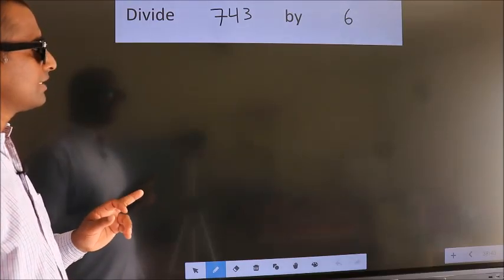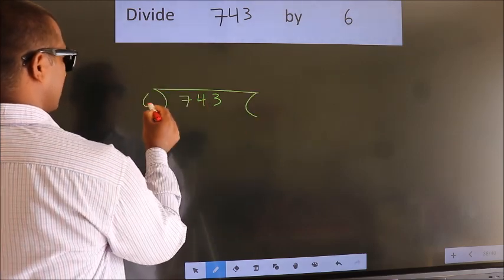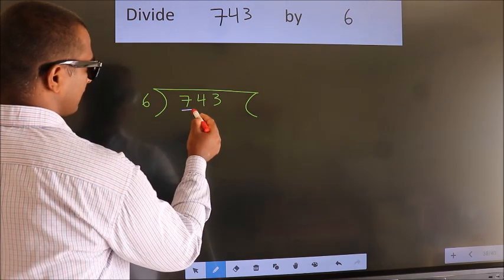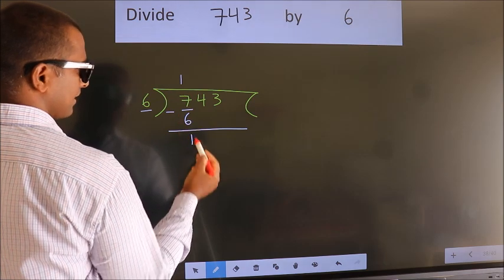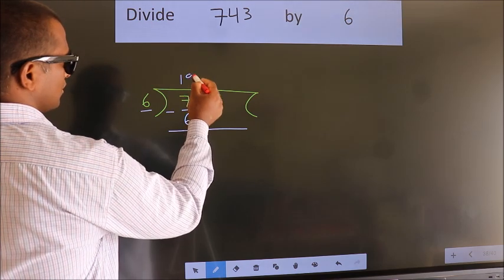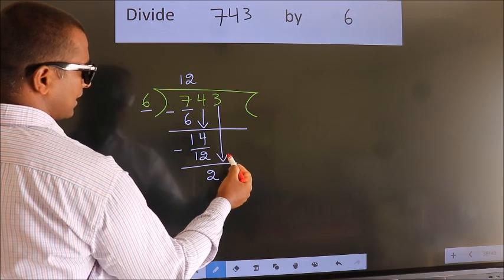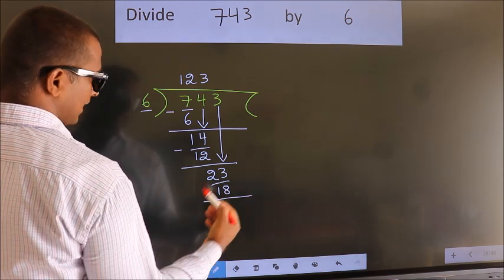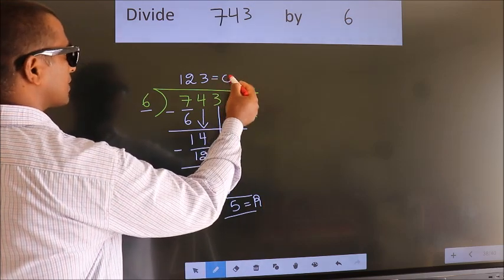Divide 743 by 6